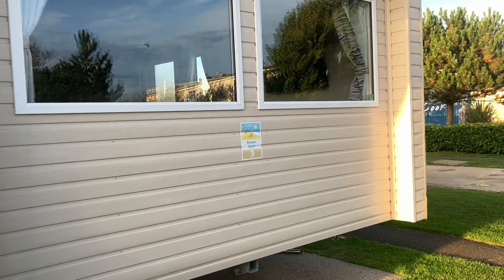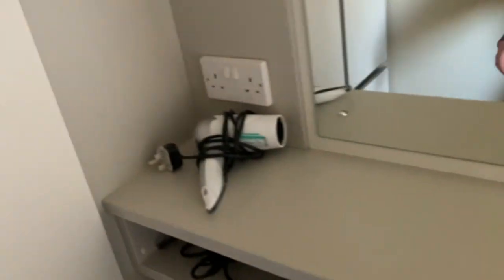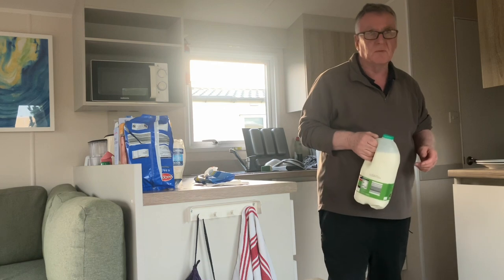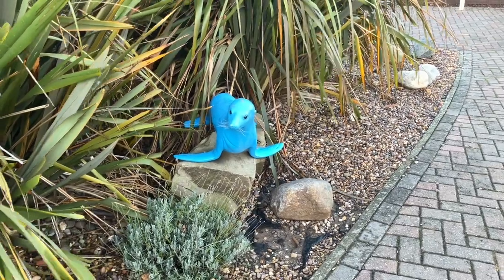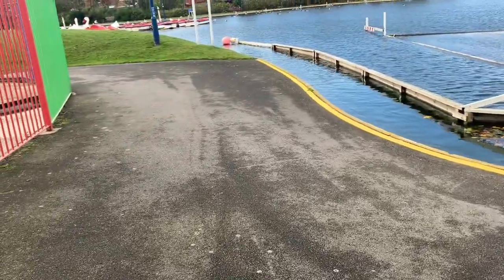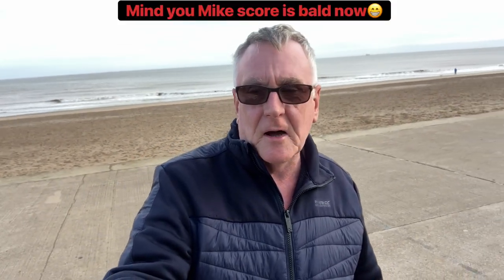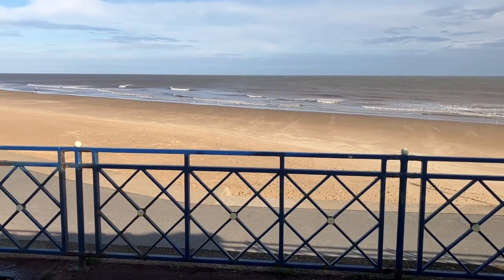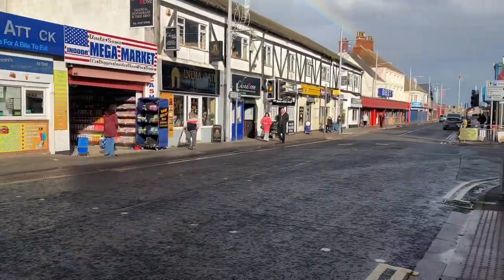Haven hideaway golden sands November 2022